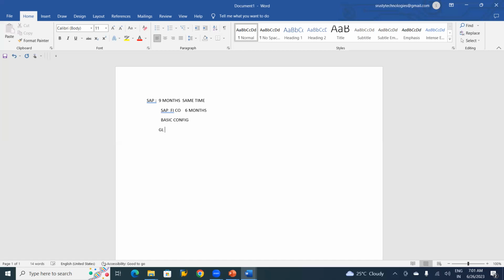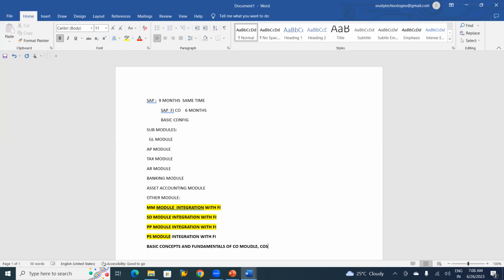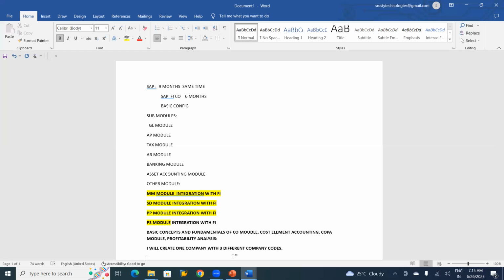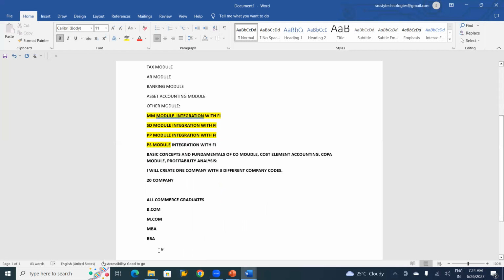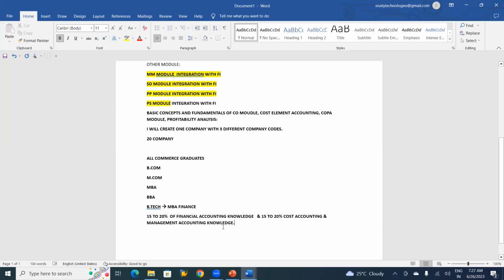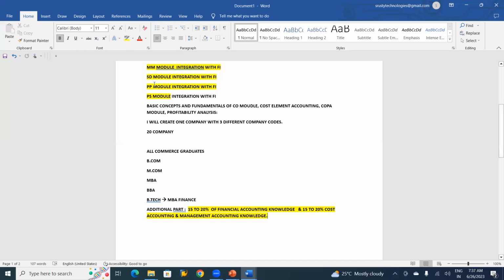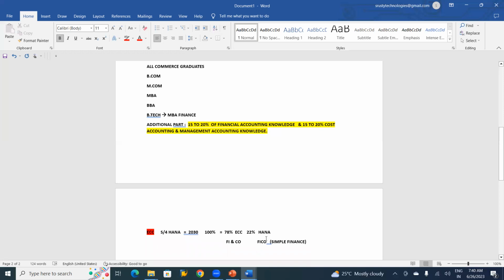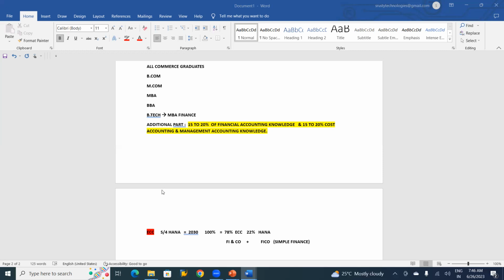SAP FICO S4 HANA Introduction Session 1 26 06 2023